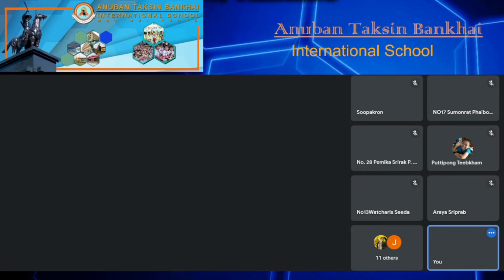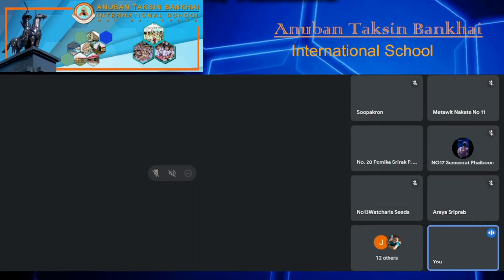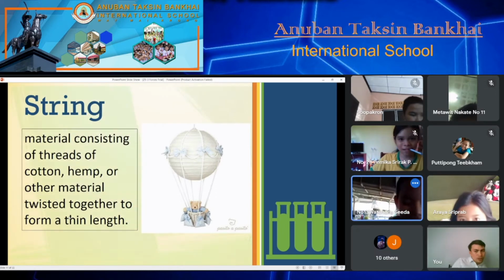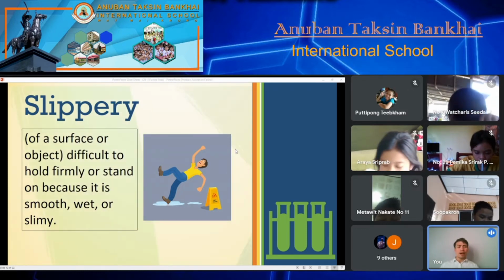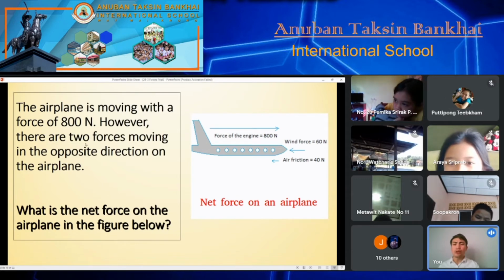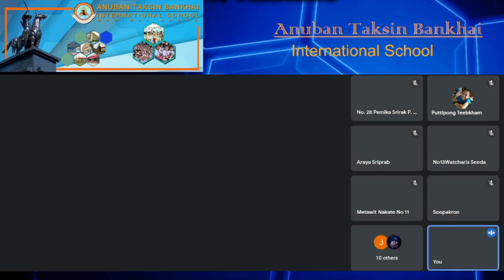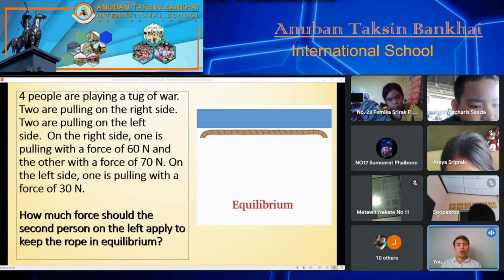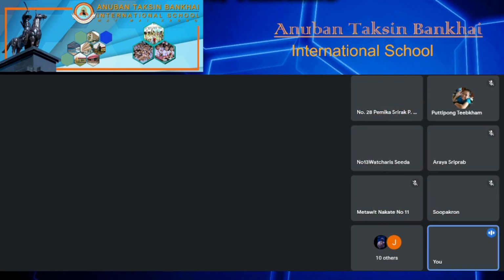Force Word problems